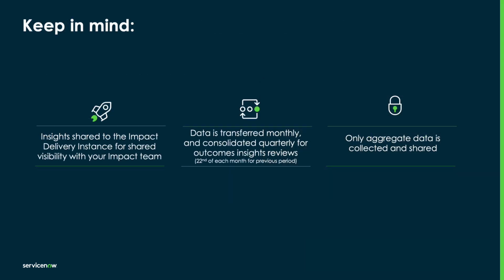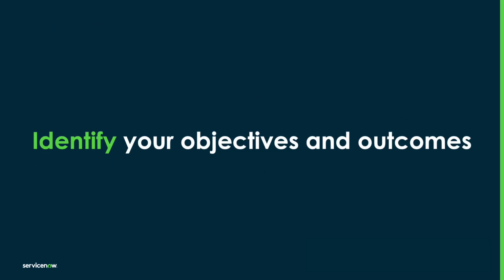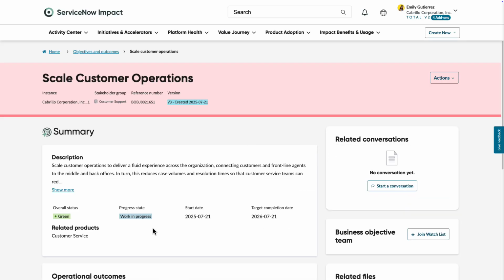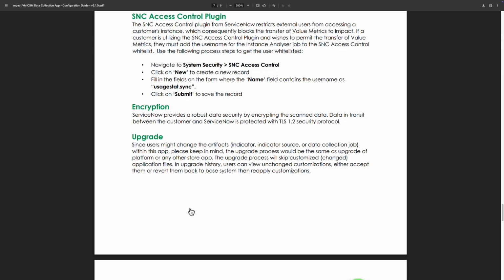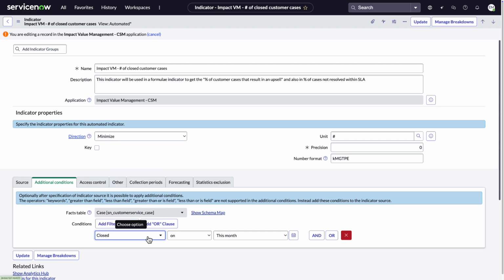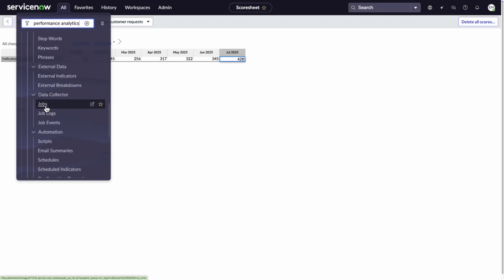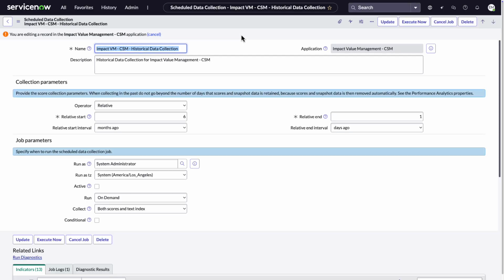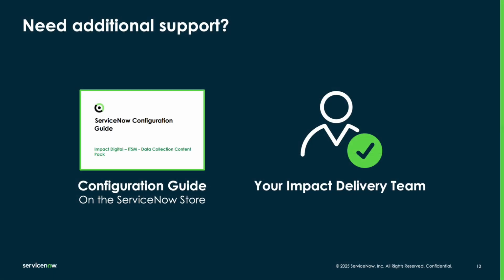Impact Value Management - Data Collection Apps Demo for Impact Delivery Instance Customers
Learn how Impact Value Management can help define, track, and articulate the value of key objectives and outcomes you want to drive with ServiceNow. Walk through the setup process for Data Collection Apps for Impact Delivery Instance Customers.

00:00 Intro to Impact Value Management
00:40 Intro to Impact Value Management data collection apps Apps
02:13 Identifying your objectives and outcomes in Impact
03:17 Installing the apps
04:15 Reviewing and configuring the apps
05:36 Activating data collection jobs
06:49 Reviewing outcome data and trends
07:28 Additional support